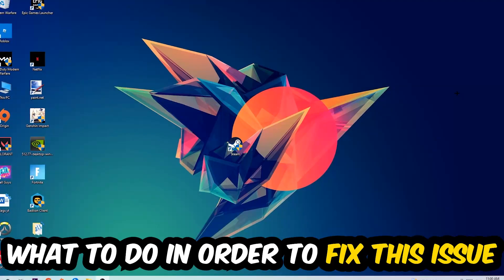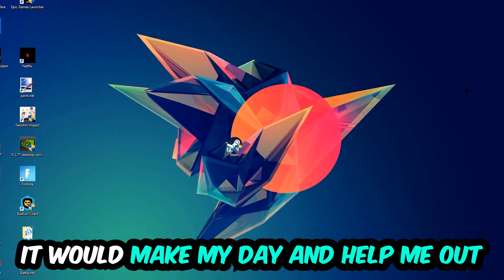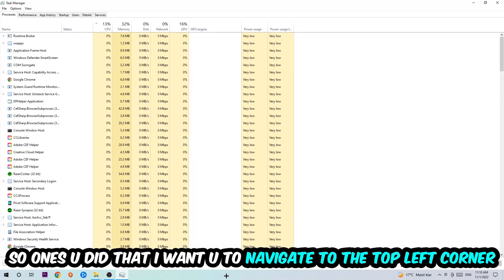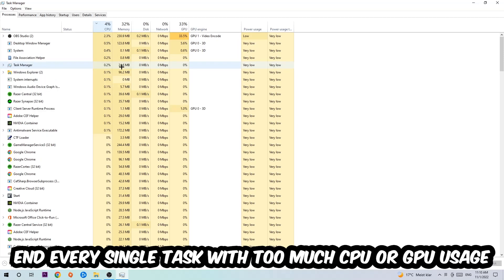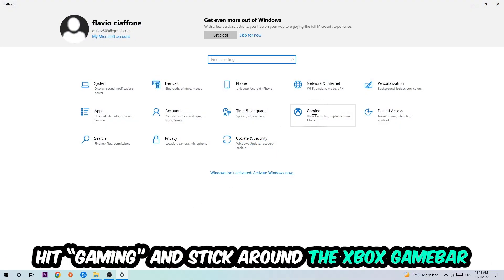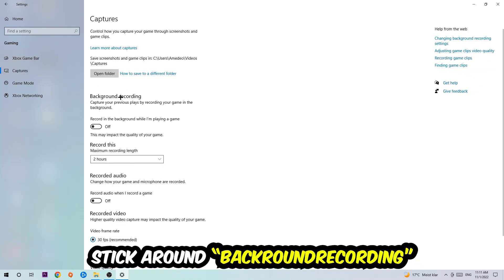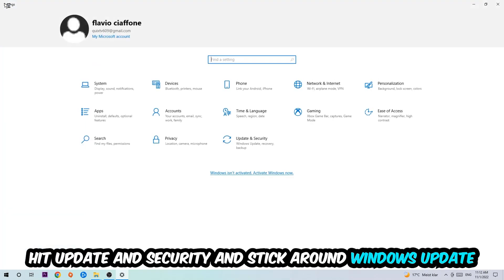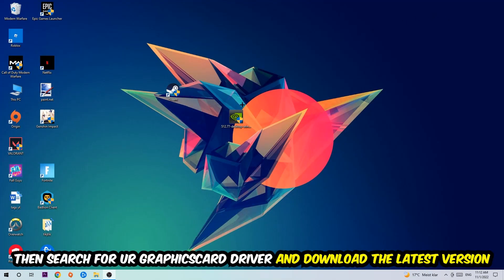Fifa 22 – How to Fix Fps Drops & Stuttering – Complete Tutorial